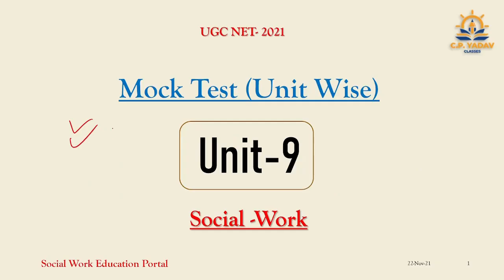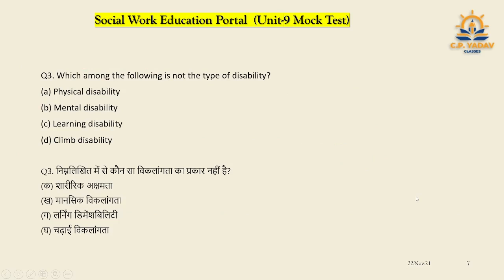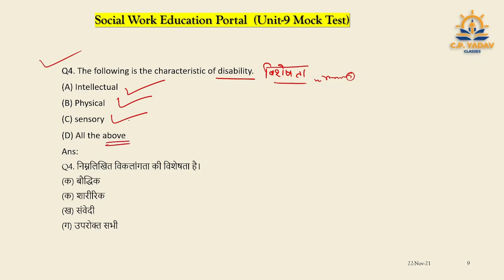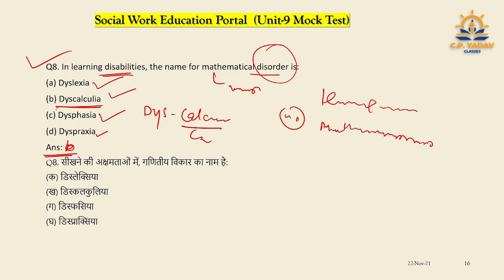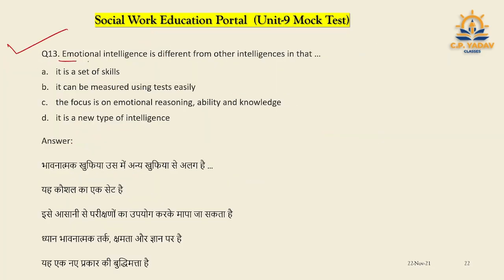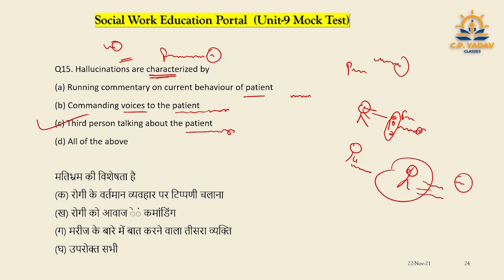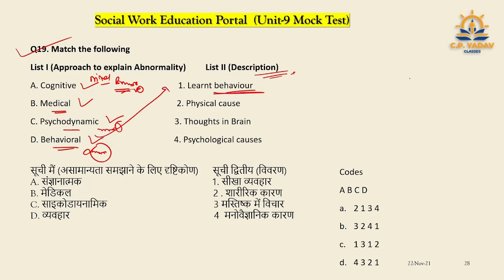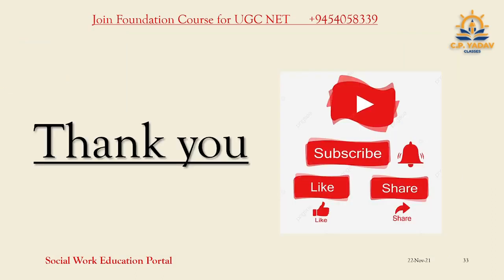Mock Test | Unit-9 | Target NET-JRF 2021 | Social Work | with C.P. Yadav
Android App Name: cpyadav classes